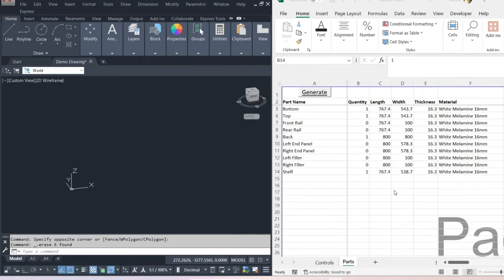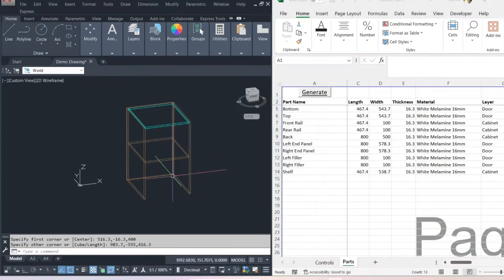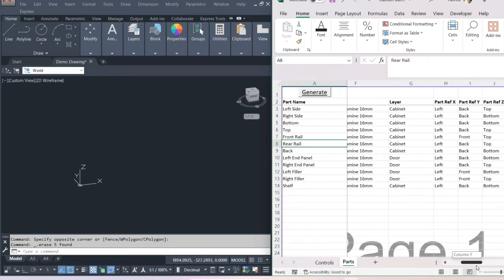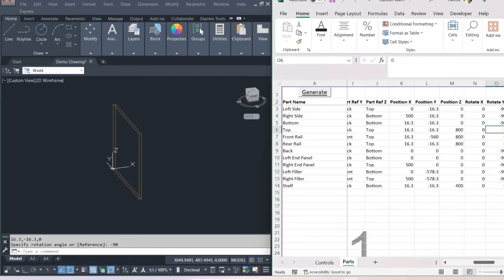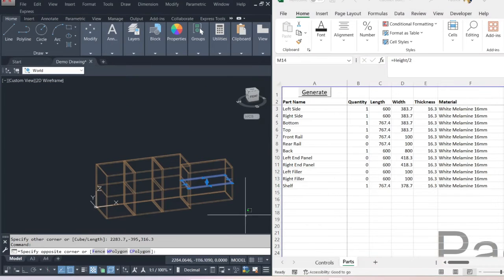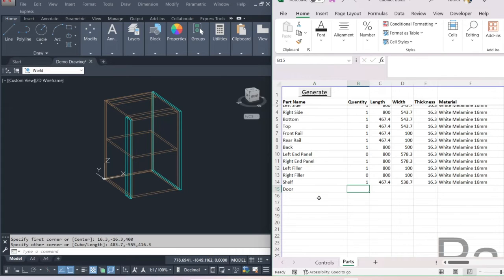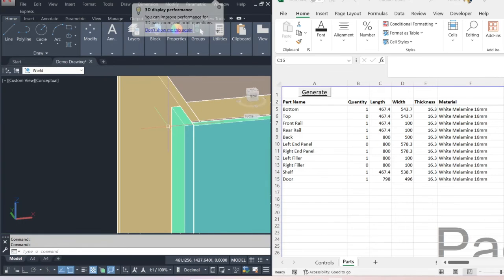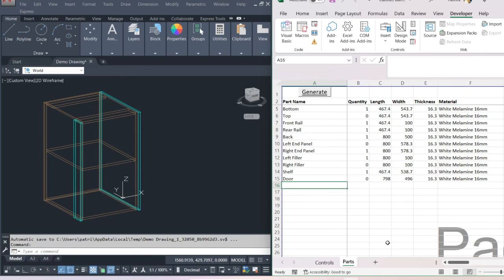Excel To AutoCAD - VBA One Click Generator Draws Cabinets Instantly!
Streamline your cabinet design process with this Excel to AutoCAD VBA tool. This unique workbook allows you to instantly generate parametric cabinets directly from Excel with just a click. Fully customizable and easy to use, it's ideal for anyone looking to simplify their AutoCAD workflow. Watch the video to see how it in action and start designing cabinets more efficiently.

⭐ CLICK ON LINK TO BUY THIS WORKBOOK WITH INCLUDED VBA CODE